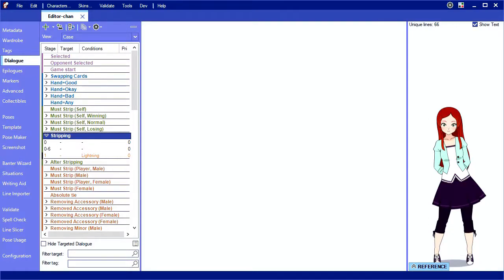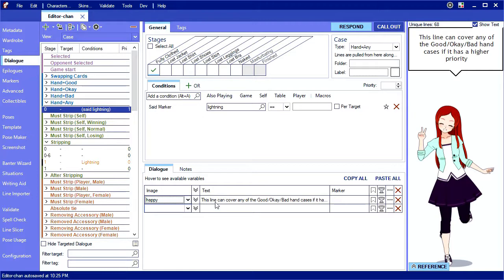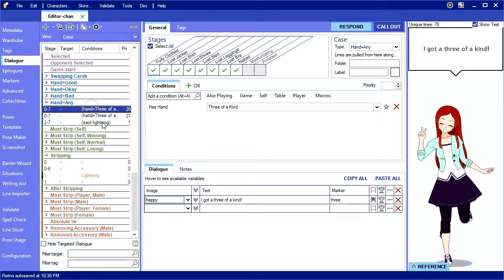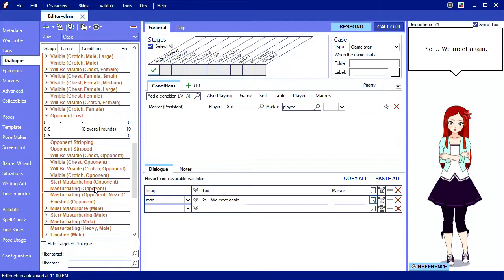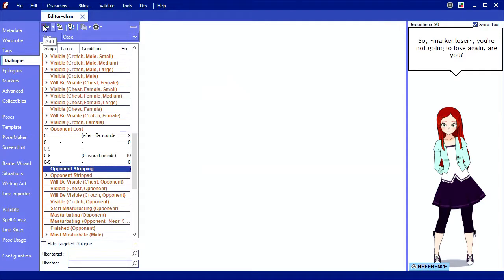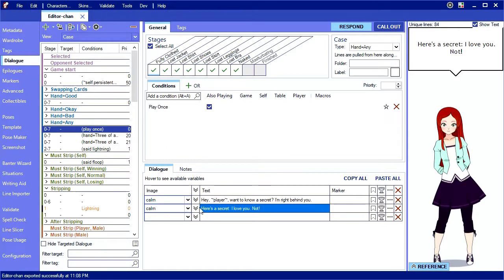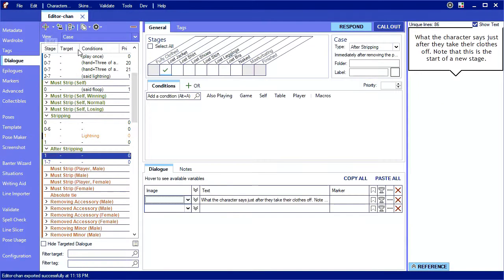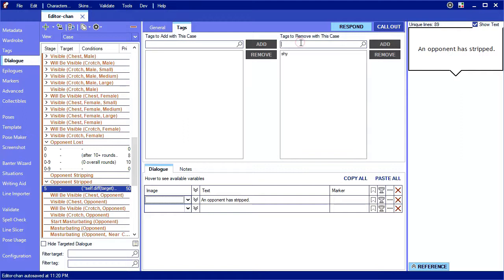Dialogue - Markers and Other Advanced Dialogue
Covers several ways to use markers as well as how to change character data when playing a line